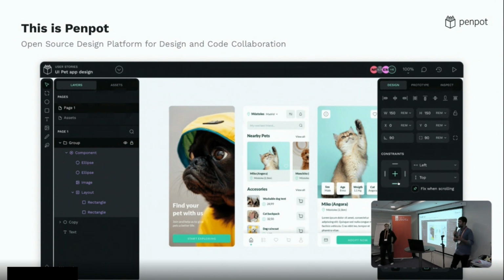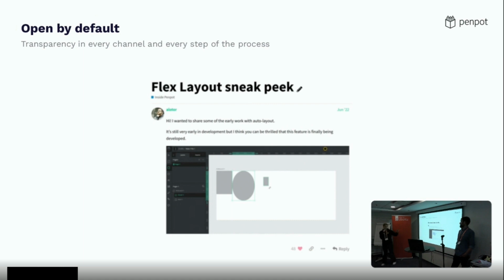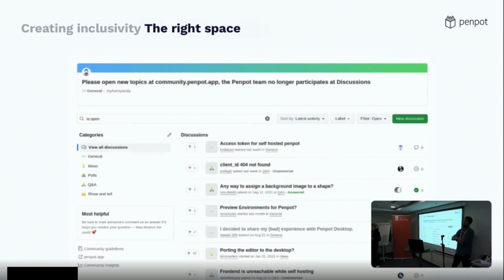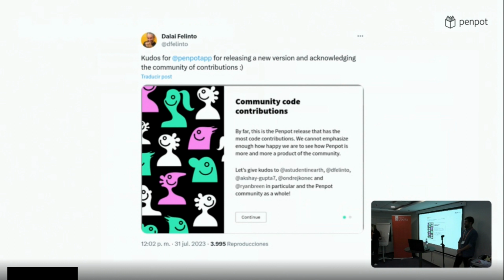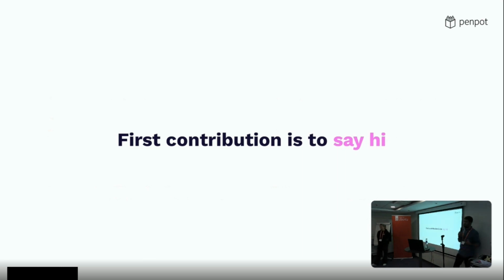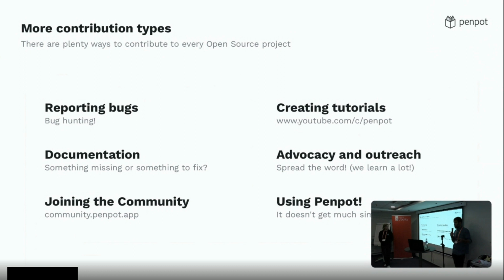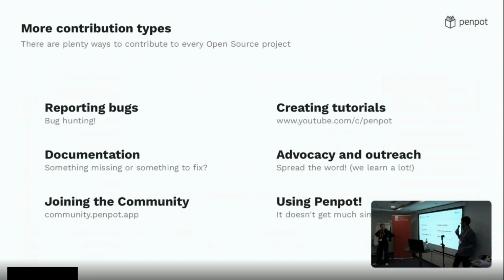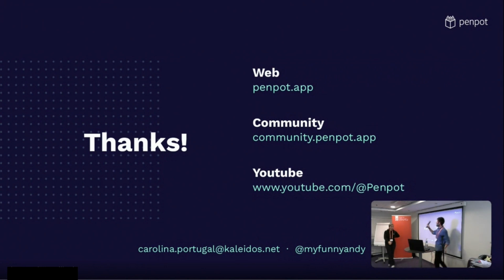Building an Open Source Community Beyond the Code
Building an Open Source Community Beyond the Code by Andres Gonzalez & Carolina Alves Portugal

This presentation will highlight the importance of fostering an inclusive environment that welcomes contributions from all stakeholders.

The talk will exemplify how such a diverse community has contributed to shaping Penpot into a better product. The diversity of ideas, perspectives, and experiences has fueled innovation, improved product functionality, and broadened the tool's appeal across different user groups.

Furthermore, the presentation will share valuable insights into fostering inclusivity and openness in open source communities. It will delve into practical strategies and initiatives that break down barriers to participation, making open source more accessible to individuals across various roles, skill levels, and geographical locations. This will underscore the belief that an open source community can, and should, be a welcoming space for all who wish to contribute, learn, and innovate.